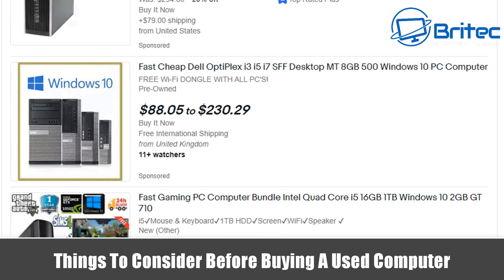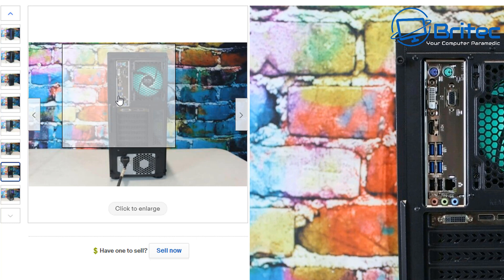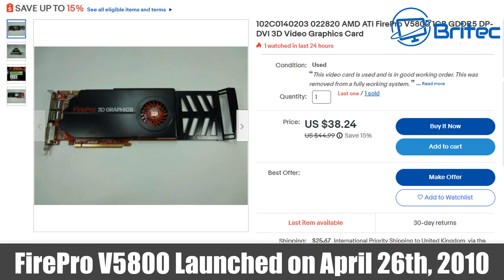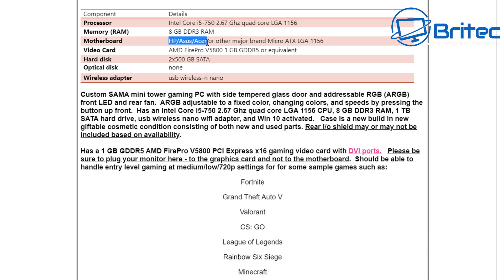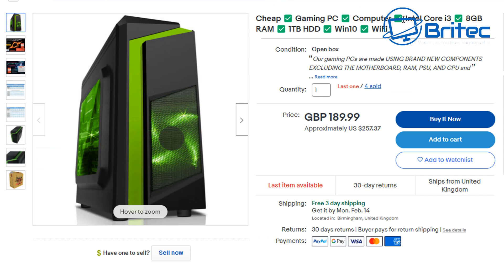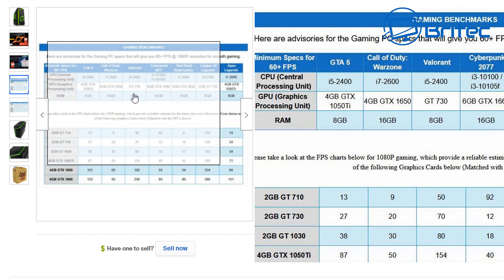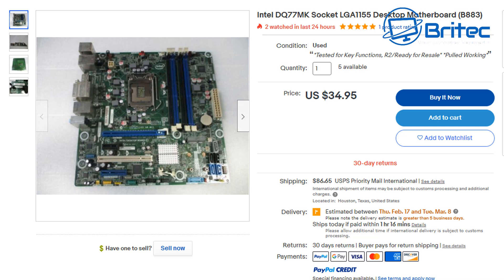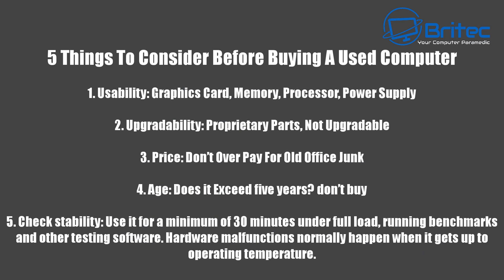Buying A Computer? Watch This First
So you are looking to buy a used PC? well I will show you some of the things to look for when buying a computer. There is a lot of old rubbish out there being sold as gaming computers, when they are old office computers like Delll OptiPlex, HP, Acer and many others. What some people do is rip the guts out of these old computers and put them in new pc cases and call it a gaming computer. Some of these old computers are 13+ years old.

Are ways check these items for age and usability:
Processor  (CPU)
Memory (RAM)
Graphics Card (GPU)
Hard Drive (HDD)